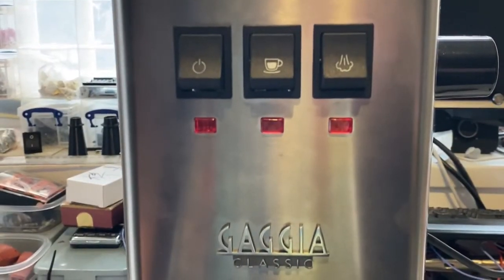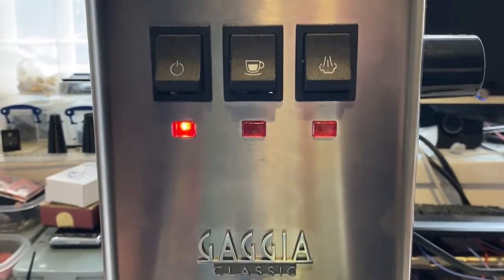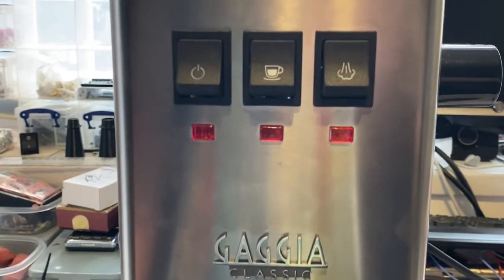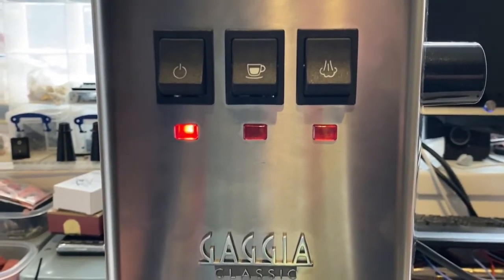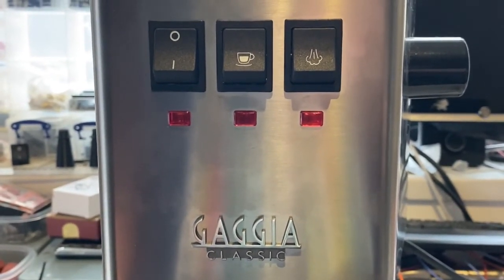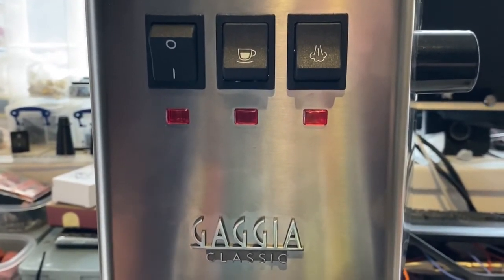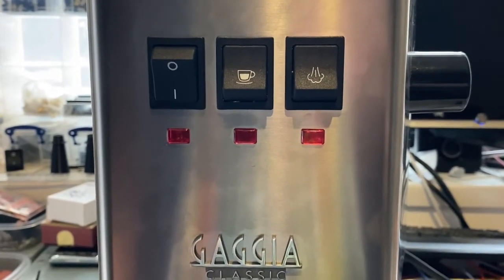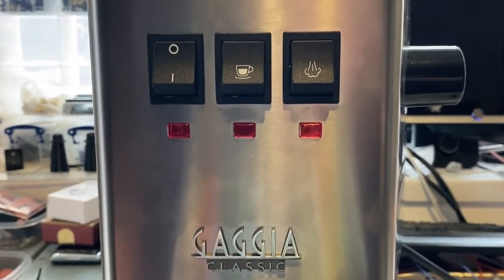RI9480 Gaggia Classic Pro 2019 2020 smartswitch Alexa control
Here’s a longer video that gives a more complete view of the Shades of Coffee RI9480 power switch mod

This mod gives you a proper on/off control with a rocker switch - so that you can then easily use your Classic with a WiFi smartswitch and your favourite voice assistant.

The mod is easily reversible if you ever wanted to - and is quick, easy and relatively cheap to install.

I’ve included the “before” section at the start so that anyone who already has a Classic Pro with a proper rocker switch can appreciate what everyone else in the world has to suffer with in the way of stupid spring loaded power switches!

This also bypasses the 20 minute timer for the RI9480 Classic - so it’ll stay on until you, your smartswitch or your favourite voice assistant turn it off!